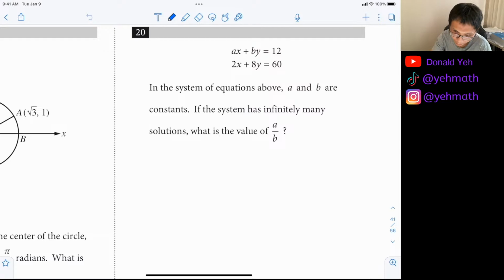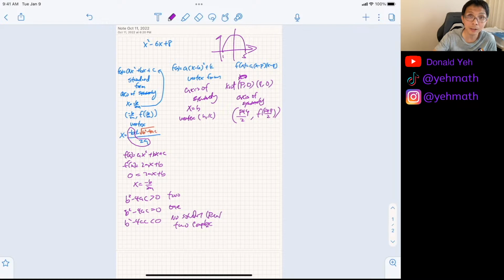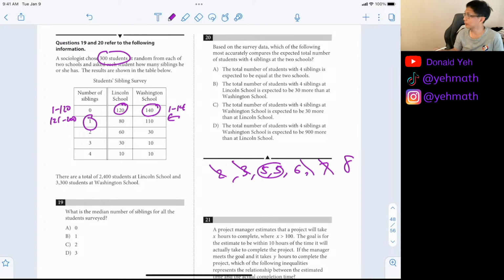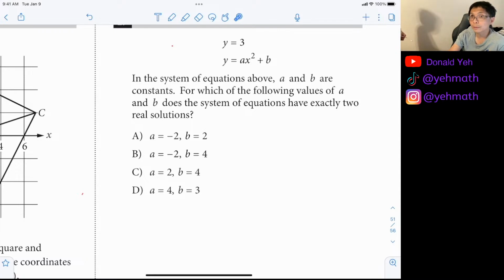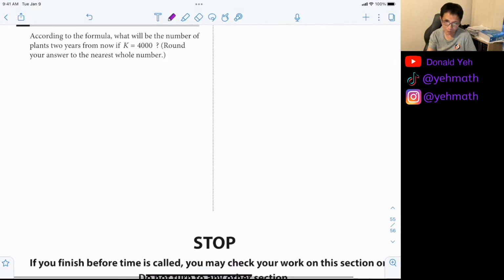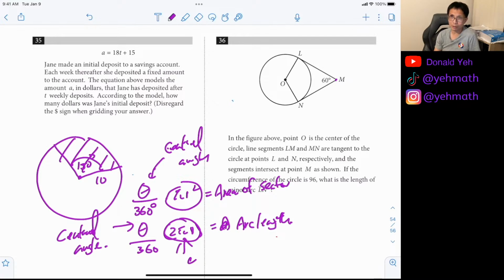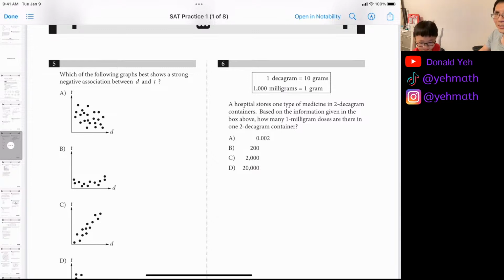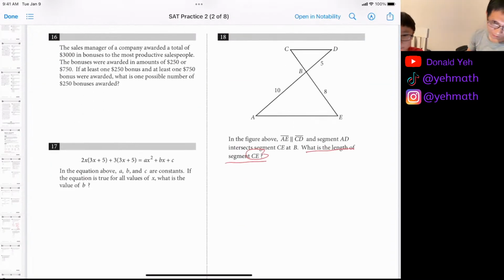SAT Math Session Practice